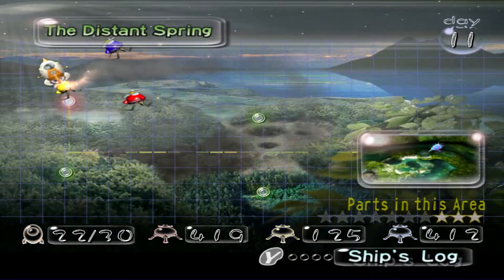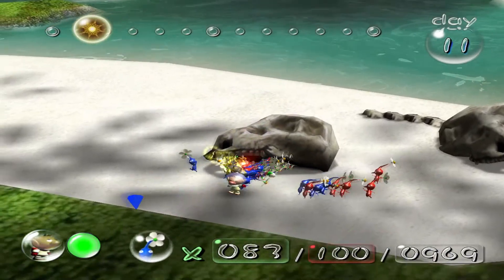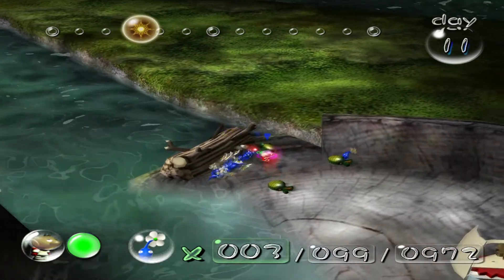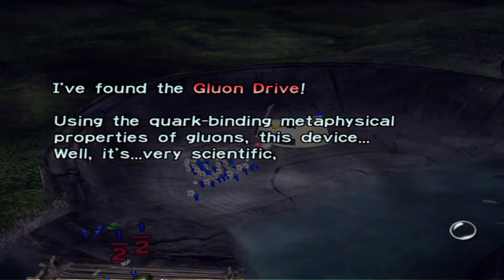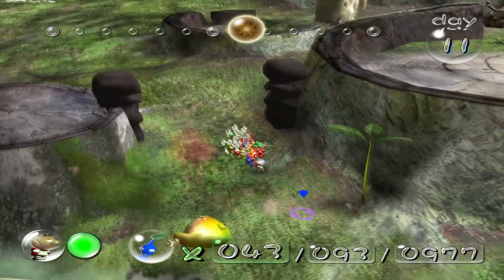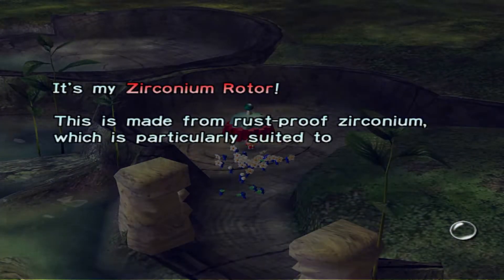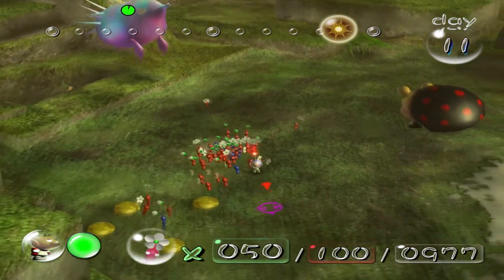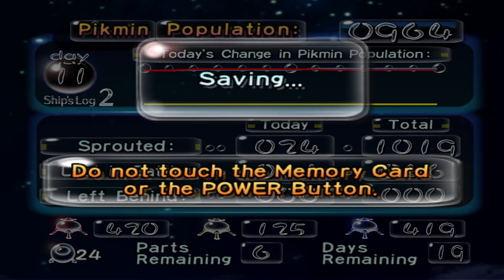Pikmin (2021) | Day 11 | The Distant Spring | Angry Blowhards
The now annual Let's Play that is Pikmin! I love this game, and I hope everyone else does too. With Pikmin Mobile on the horizon I think it's worth it to revisit the classic!

This game is on Gamecube, Wii, and the Wii U eShop. Get it while it's hot!

Support the team at FlyAnvil by donating via this link here. All support from $1.50 to $150.00 is much appreciated!: